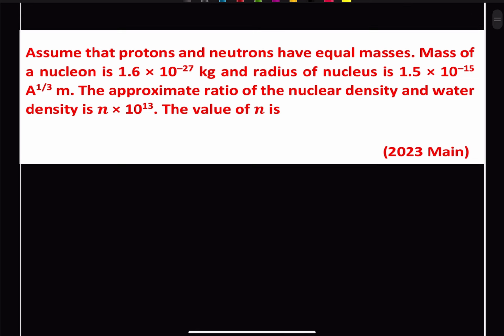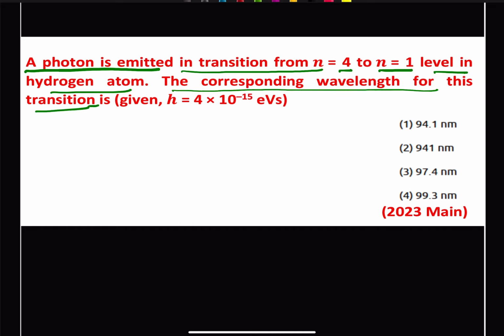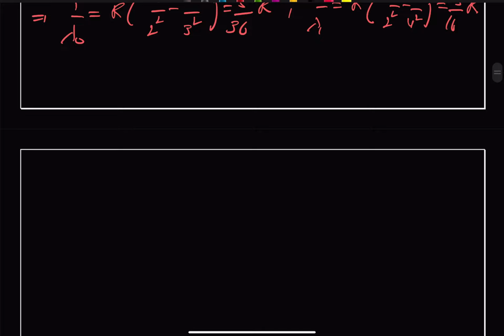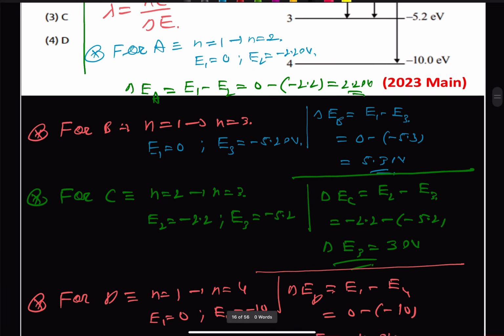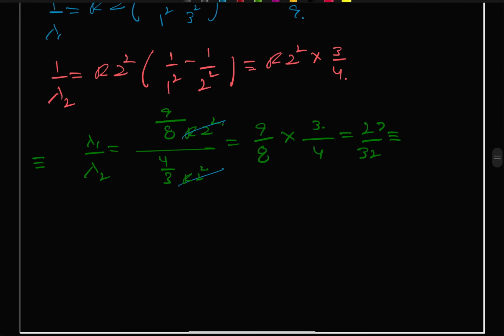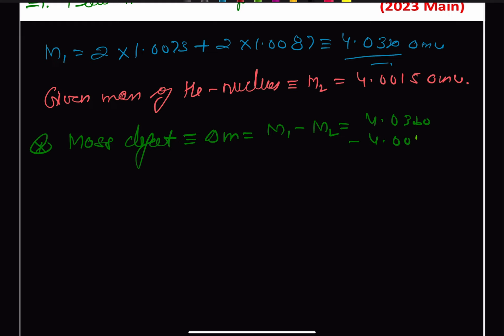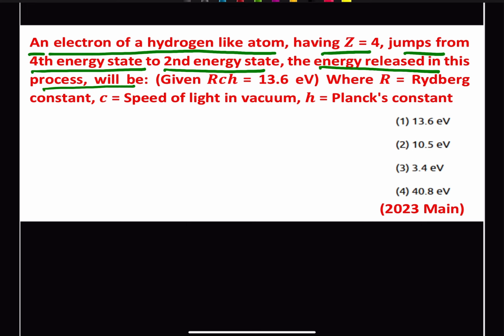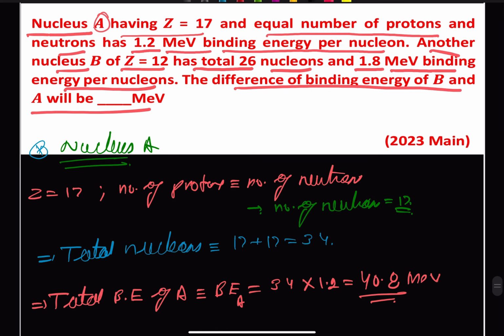⚛️ IIT JEE Physics: Hydrogen Atom & Nuclear Physics PYQs 💡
Crack Hydrogen Atom & Nuclear Physics with solved IIT JEE Mains & Advanced PYQs! 🚀

From Bohr’s orbits, energy levels, binding energy, to nuclear density & photon emission, we simplify complex concepts step-by-step! 📘

JEEMain, JEEAdvanced, NEET, and other competitive exams. 🎯

✅ Learn tricky hydrogen atom transitions & wavelength calculations 🔬
✅ Understand binding energy & nuclear density problems 🧪
✅ Get exam-ready with the latest 2023 PYQs 🏆